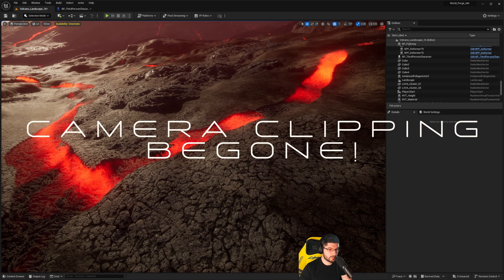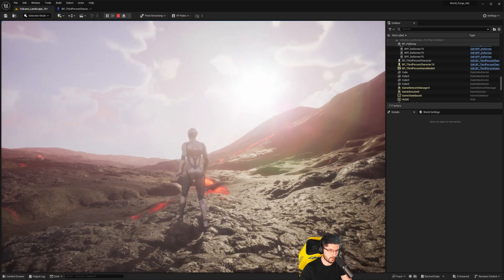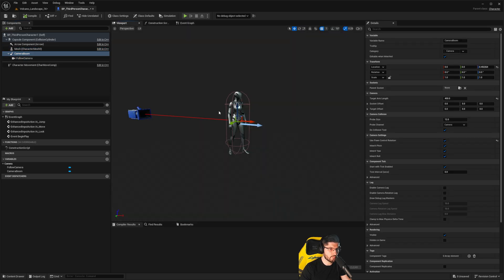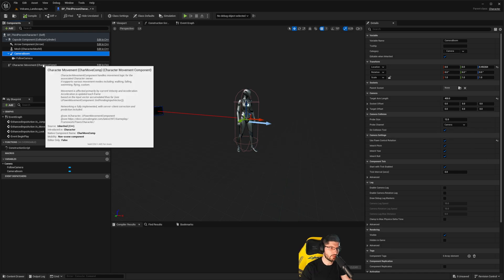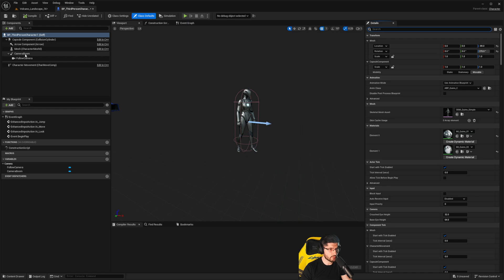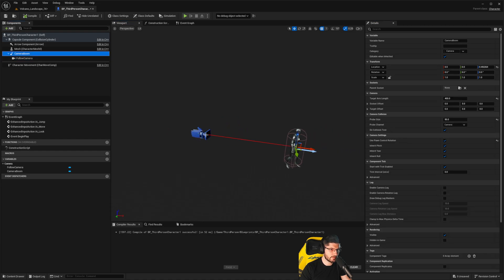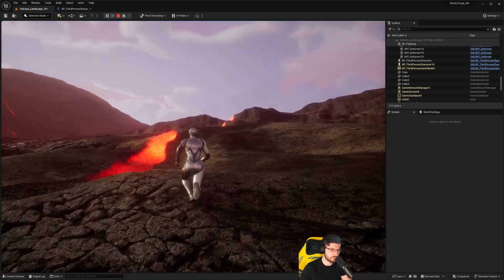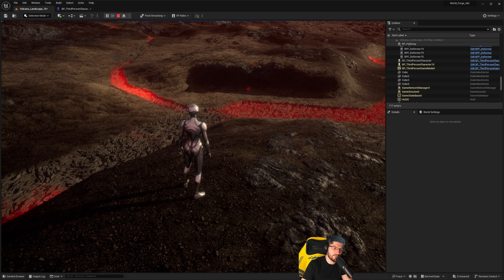Unreal Engine 5: Fix Camera Clipping with Spring Arm Collision in 5 Minutes!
In this quick Unreal Engine 5 tutorial, learn how to fix common camera clipping issues in third-person character setups. I’ll walk you through adding a Spring Arm component to the camera, enabling collision settings, and adjusting the setup to maintain proper distance from the character and environment. This setup prevents the camera from clipping through objects, meshes, and the ground—especially helpful on Nanite landscapes with tessellation enabled. Perfect for creators struggling with third-person camera collision issues, this guide is concise and packed with practical tips. Let’s get your camera collision working smoothly!